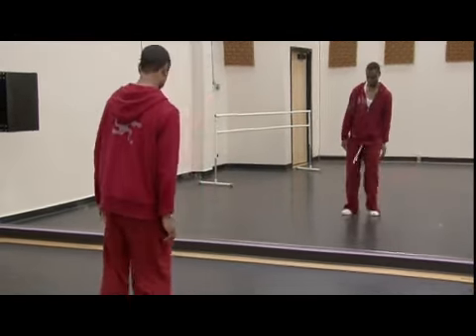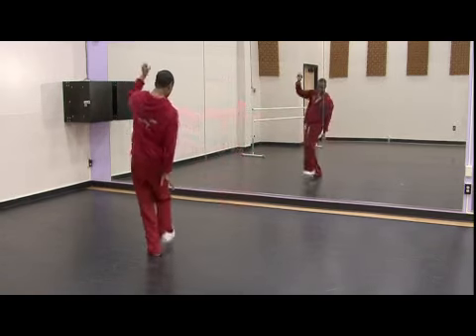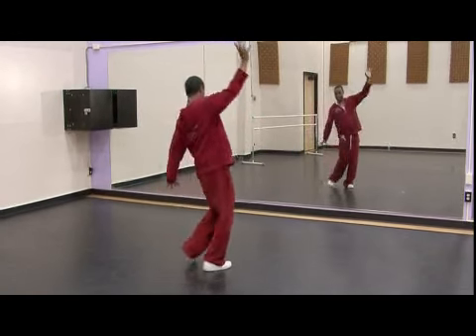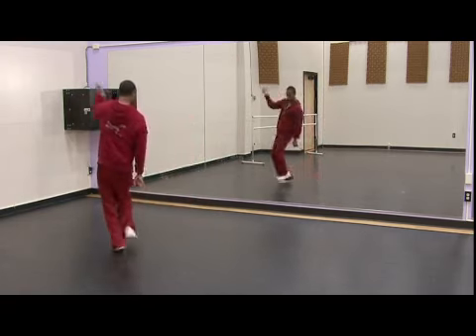Aerobic Hip Hop Dance Moves: The Pull Down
Aerobic Hip Hop Dance Moves: The Pull Down. Part of the series: Aerobic Hip Hop Dance Moves. Step, slide and pull for the pull down exercise. Learn the pull down hip hop dance move in this free aerobic dancing video from a choreographer.